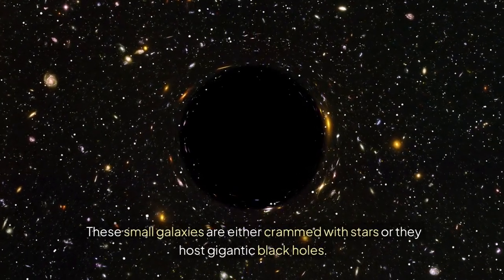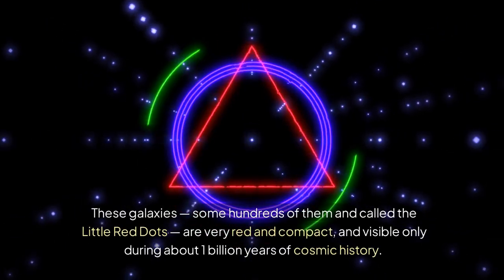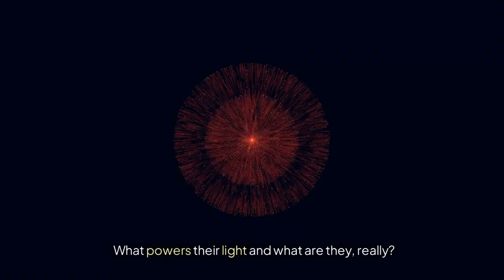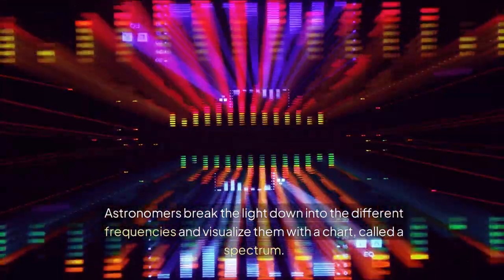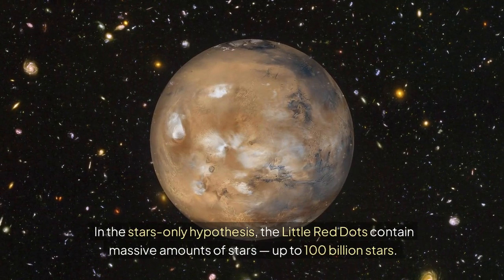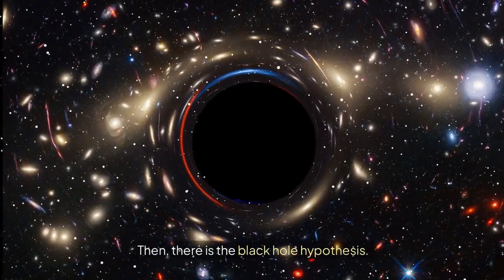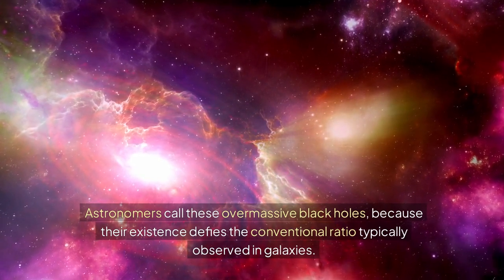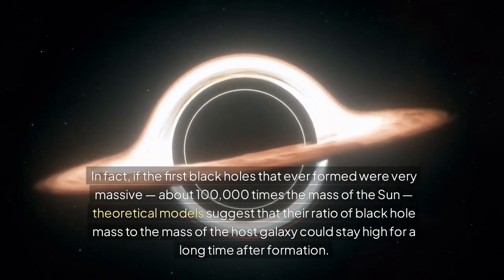The James Webb telescope found hundreds of 'little red dots' in the ancient universe.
The James Webb telescope found hundreds of 'little red dots' in the ancient universe. We still don't know what they are.